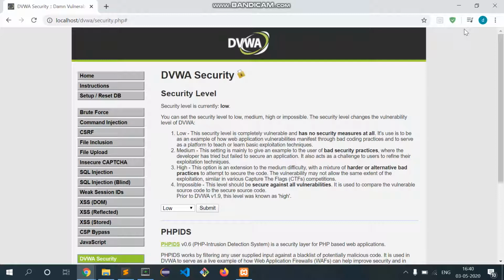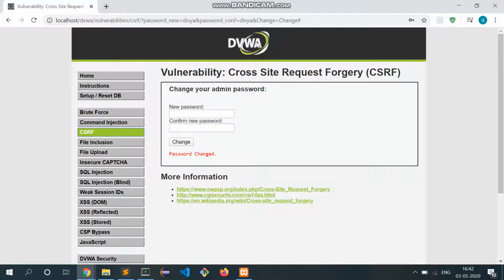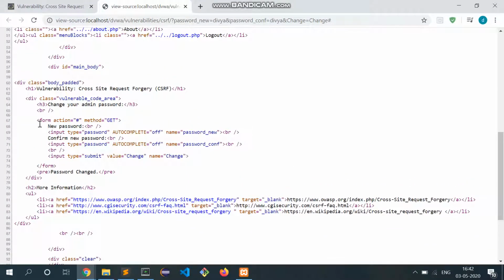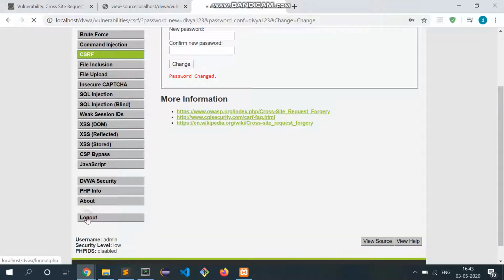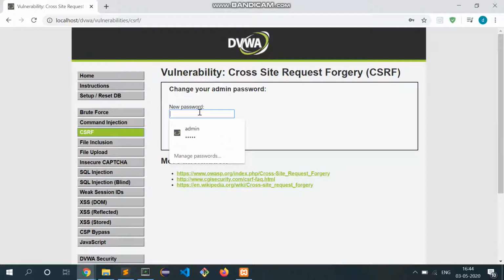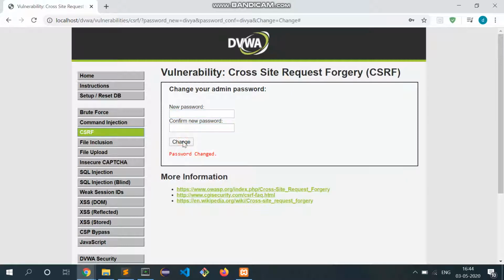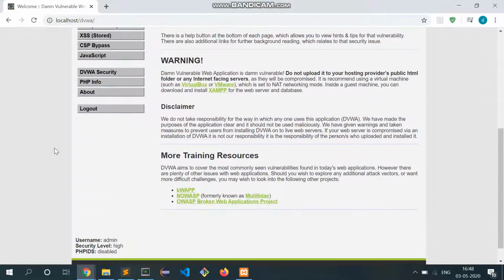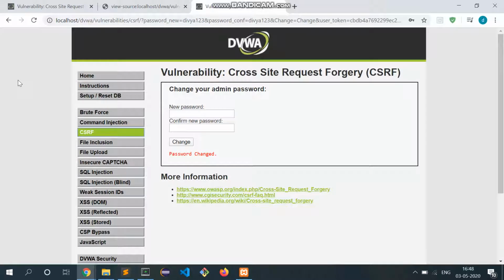Cross site request forgery attack in DVWA(all levels)